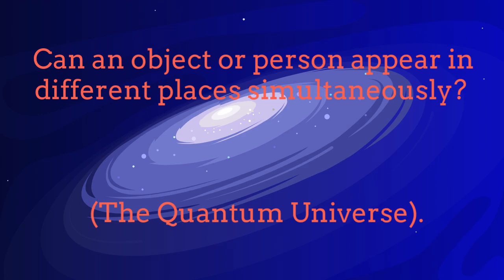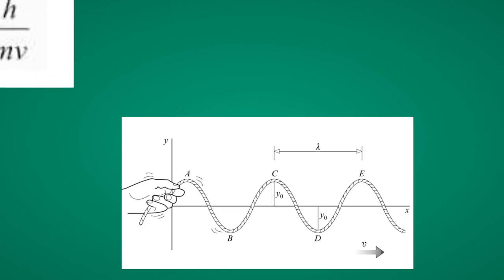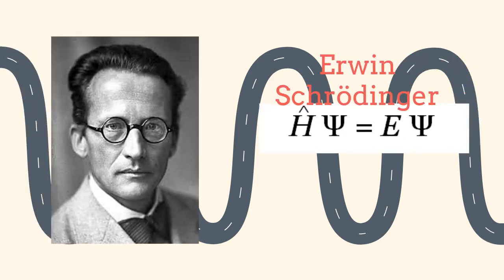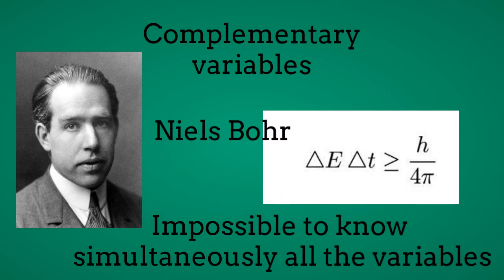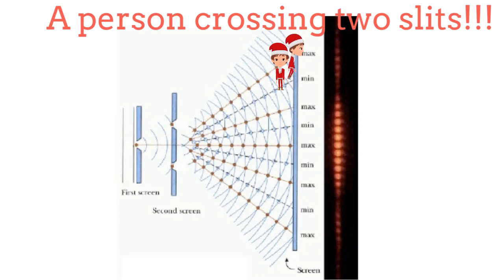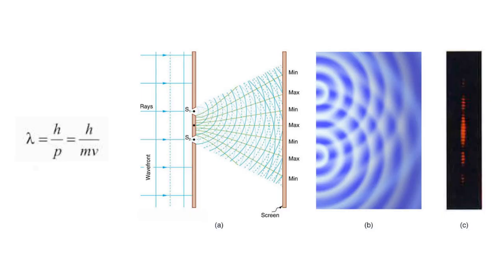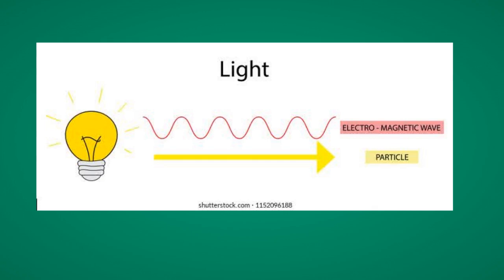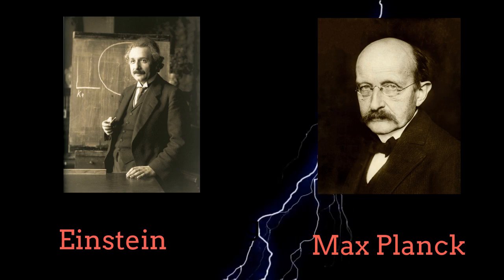Can a person or object appear simultaneously in different places? (The Quantum Universe)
This is a divulgation video, where anyone with any background can get an easy understanding about Quantum Mechanics. In this video we explain the physical reality at the Quantum Level. We analyze under which circumstances objects can appear simultaneously in different places from the perspective of Quantum Mechanics. We analyze the fundamental principles behind such effects. We then make some dramas for understanding what a microscopic person would perceive in the Quantum World!!!